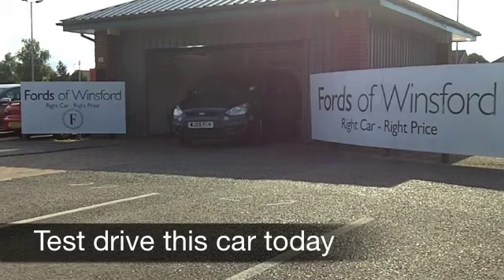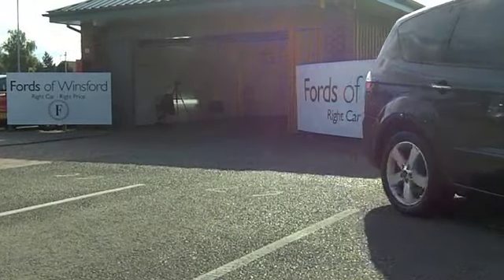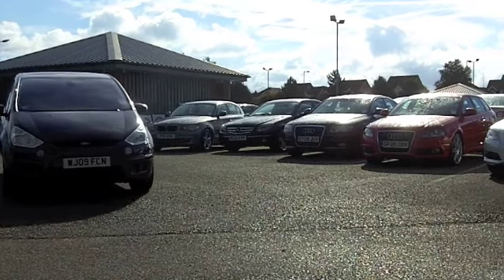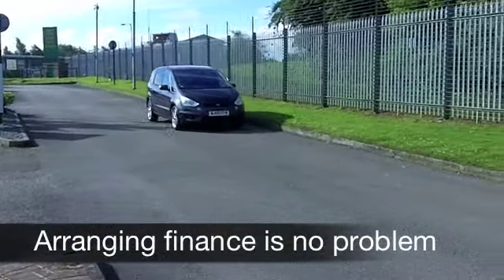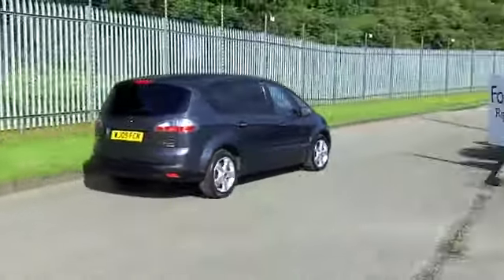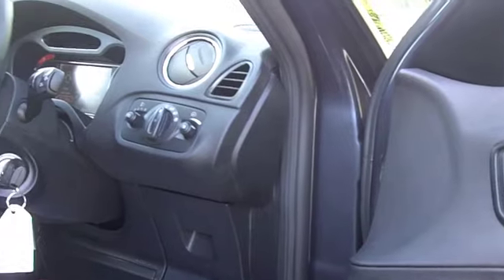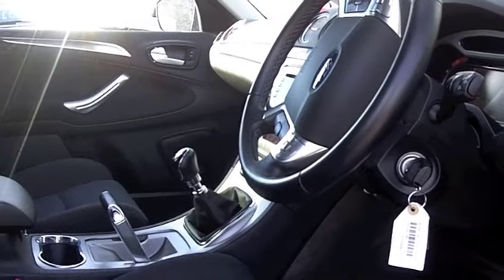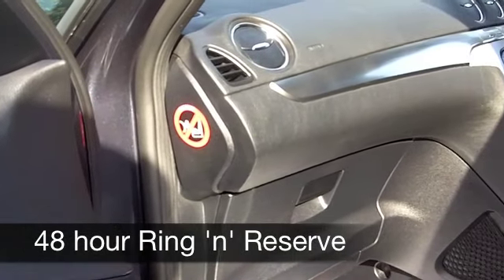USED FORD S-MAX DIESEL ESTATE (2009) 1.8 TDCI TITANIUM 5DR - WJ09FCN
FORD S-MAX DIESEL ESTATE (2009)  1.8 TDCI TITANIUM 5DR

DETAILS:
First registered: 01/04/2009
Current mileage: 18,880
Registration: WJ09FCN
Colour: GREY

FEATURES:
all round electric windows, remote central locking, cloth interior, all round airbags, climate control, pas, abs, alloy wheels, metallic paint, cd / mp3, traction control, parking control, foam kit, load space cover present, hand book present, cruise control